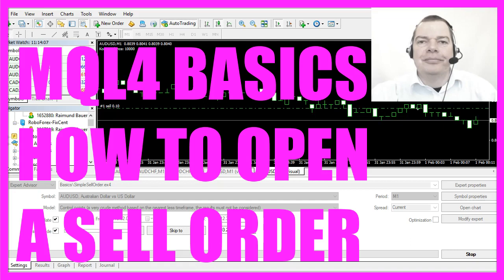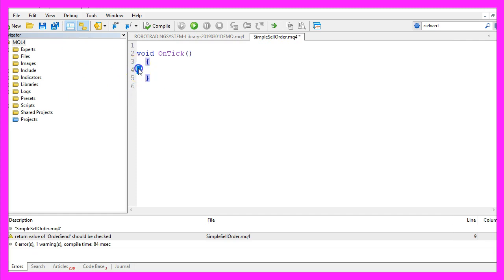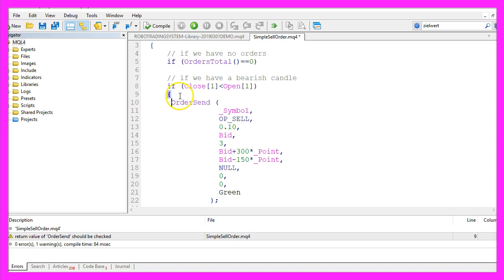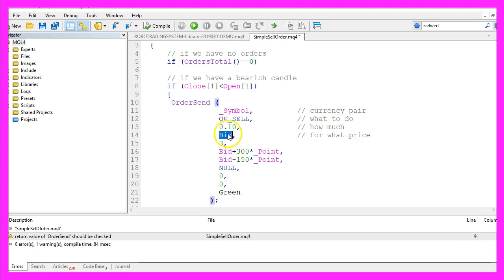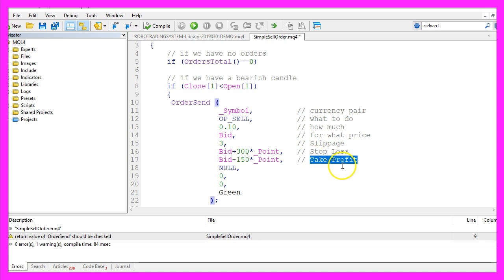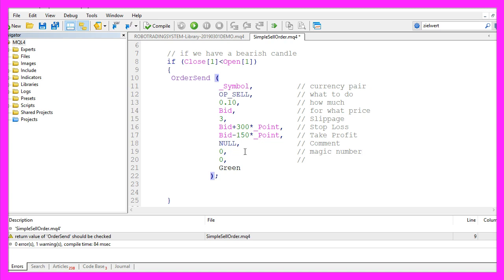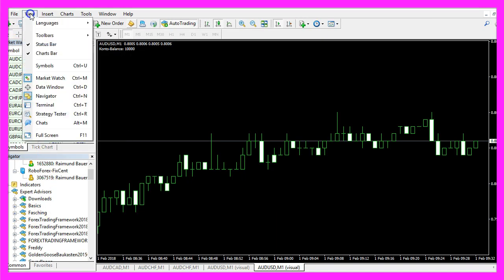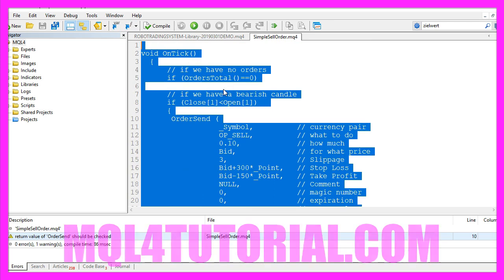MQL4 TUTORIAL BASICS - 13 HOW TO OPEN A SIMPLE SELL TRADE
With MQL4 for Metatrader4 we create an Expert Advisor to automatically trade whenever a new bearish candle appears on the Chart. It takes About 5 minutes to Code the Expert Advisor...

In this video we are going to find out how to create an automated sell order with MQL4 whenever the first bearish candle appears on the chart, so let's find out how to do that.

To start please click on a little button here or press F4 on your keyboard, now you should see the Metaeditor window and here you want to click on: “File/ New/ Expert Advisor (template)” from template, “ Continue”, I will call this file: “SimpleSellOrder”,  click on “ Continue”,  “ Continue” and “Finish”.

We can delete everything that is above the “OnTick” function and let's also remove the two comment lines.

Inside of the “OnTick” function we want to start by checking if we have no other open orders, that can be done by using “OrdersTotal” because “OrdersTotal” returns the number of market and pending orders in MQL4 and if this equals 0 (zero) that means that we have no open orders.

Afterwards we check if we have a bearish candle, that is the case if the close price for candle 1 is below the open price for candle 1, that would be the case for every white candle on the chart and if those two conditions are true we are actually going to sell, that is done by using the “OrderSend” command and this one takes a lot of parameters, so let's find out what those parameters do.

The first one is used for the currency pair; “_Symbol” will automatically calculate that.

The second one; “OP_SELL” will tell Metatrader what to do; “OP_SELL” would be a sell operation while “OP_BUY” would buy.

The third parameter tells Metatrader how much we are going to sell.

Parameter four is the Bid price because we are going to sell for the Bid price.

Parameter five is the “slippage”, we use a low value of 3 here and the “slippage” is used to set boundaries because you don't want to execute the order when the price has moved for 20 points or so, if you would set the value to 1 you would get lots of re-quotes.

Parameter six is the stop loss, if the price goes against us we want to be stopped out 300 points above the current Bid price.

The next one is for the take profit value; when the price falls for 150 points I want to take the profit.

This parameter could be used to pass a comment so you could use a string value to identify an Expert Advisor if you are going to use more than one Expert Advisor on the same chart. I rarely do it so I use the constant “NULL”, all capital letters here.

This one would be the magic number; that's also to identify the Expert Advisor, you can think of the magic number like a license plate on your car.

This parameter is for the expiration; in our case its 0 (zero) because we are going to sell immediately but if we would use a sell stop or a sell limit we could set an expiration time and the last parameter here is a color, it's green, and this is just the color for the arrow that is drawn on a chart whenever we sell something.

That’s it, so let's click on the “Compile” button or press F7, you shouldn't get any errors here; I have one warning because I didn't check a return value but for this simple example we are done, so let's click on the little button here or press F4 to go back to Metatrader.

In Metatrader you want to click on: “View/ Strategy Tester” or press CTRL and R, let's pick the new file: “SimpleSellOrder.ex4”, mark the option for the visual mode here and start a test.

Here we are, this is the first bearish candle and now we see the first sell trade so our little Expert Advisor is working and in this little video you have learned how to automatically create a sell order with MQL4 as soon as the first bearish candle appears on your chart and you have coded it yourself with a few lines of MQL4 code.